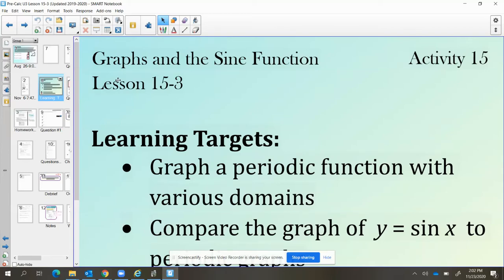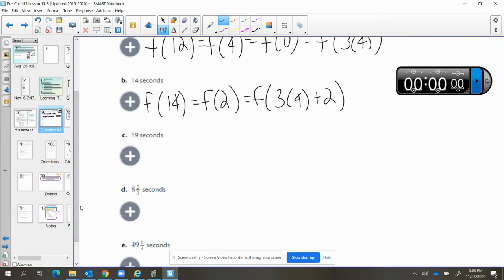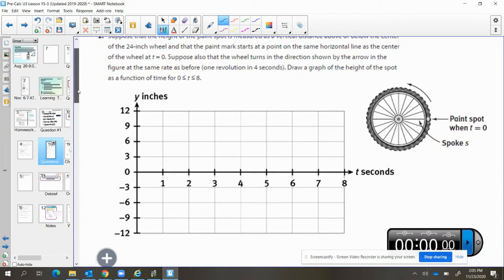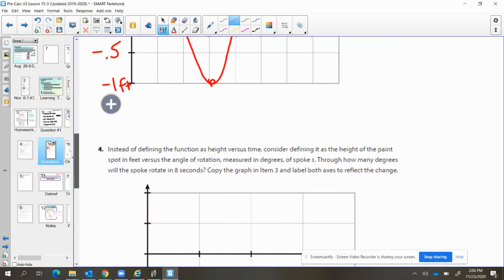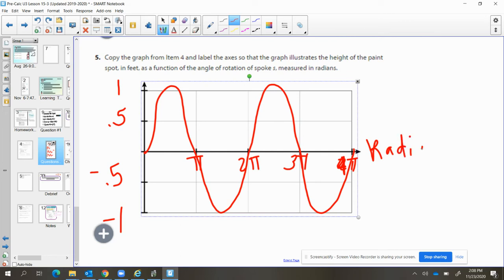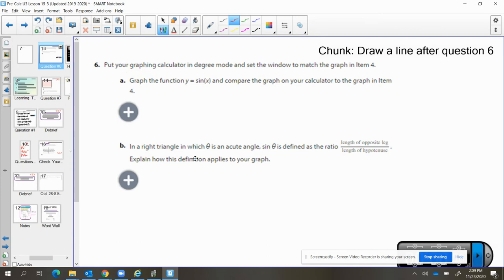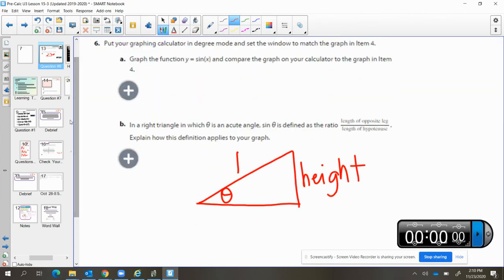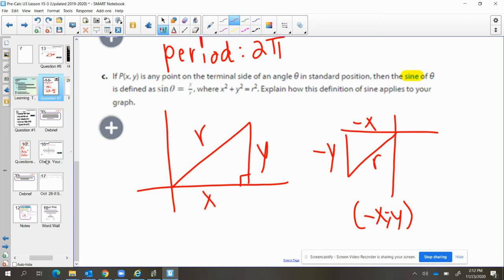HPC Lesson 15.3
Converting the real life example explored in Lessons 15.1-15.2 to the graph of parent function sin(x).